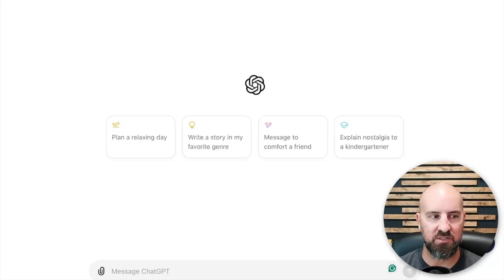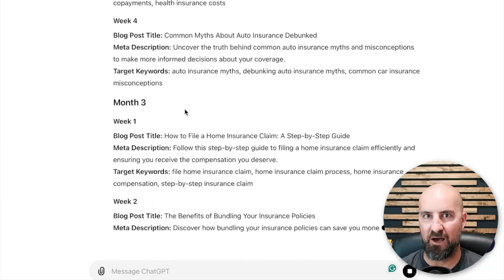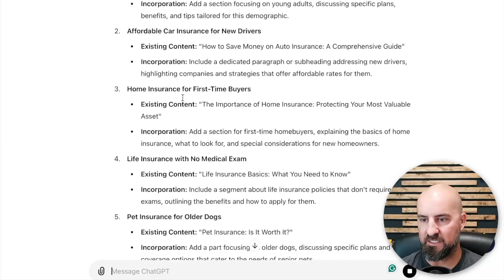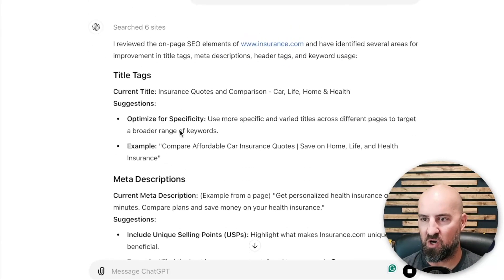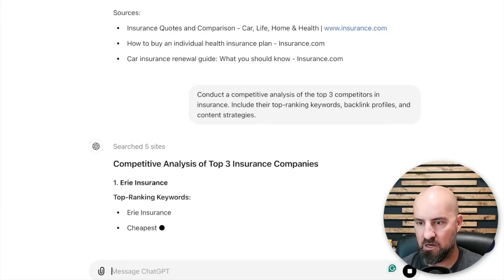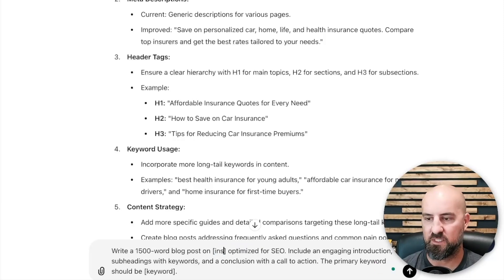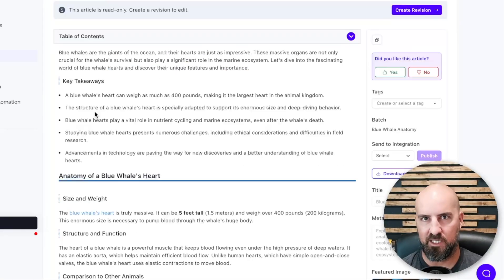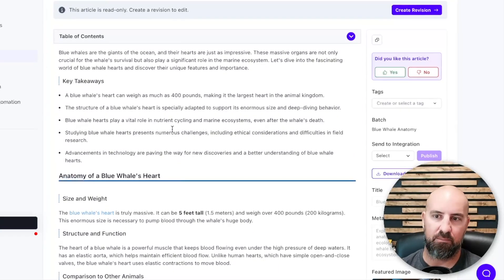10X Your Traffic with These 5 Expert ChatGPT SEO Prompts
In the fast-paced world of digital marketing, leveraging AI tools like ChatGPT can significantly enhance your SEO strategies. This article explores five powerful prompts that marketers, small business owners, and entrepreneurs can use to optimize their content and improve their online presence.

Key Takeaways

Utilize ChatGPT for content strategy and creation.
Conduct effective keyword research and optimization.
Analyze on-page SEO elements for better performance.
Perform competitor analysis to stay ahead in your niche.
Generate SEO-optimized blog posts effortlessly.
Content Strategy and Creation

The first prompt focuses on generating a content calendar for the next three months tailored to your industry. By inputting your specific sector, such as insurance, ChatGPT can provide a detailed plan that includes:

Blog post titles
Meta descriptions
Target keywords
This structured approach allows you to implement a consistent content strategy that aligns with your marketing goals.

Keyword Research and Optimization

Next, the second prompt is designed for keyword research. It helps identify long-tail keywords relevant to your industry that have high search volume and low competition. For instance, if you input "insurance," you might receive suggestions like:

Best health insurance for young adults
Affordable car insurance
Incorporating these keywords into your existing content can significantly enhance your SEO performance.

On-Page SEO Recommendations

The third prompt allows you to analyze the on-page SEO elements of a specific URL. By entering a URL, such as insurance.com, ChatGPT can provide insights and suggestions for:

Title tags
Meta descriptions
Header tags
Keyword usage
This analysis is crucial for optimizing your web pages and improving their visibility in search engine results.

Competitor Analysis

The fourth prompt focuses on conducting a competitive analysis of the top three competitors in your niche. By entering your industry, you can gain insights into:

Their top-ranking keywords
Backlink profiles
Content strategies
This information is invaluable for understanding your competition and identifying opportunities for improvement in your own SEO efforts.

Writing SEO-Optimized Blog Posts

Finally, the fifth prompt enables you to generate a 1500-word blog post on a specific topic optimized for SEO. By specifying a primary keyword, such as "car insurance," ChatGPT can create a comprehensive blog post that includes:

An engaging introduction
Subheadings with keywords
A conclusion with a call to action
This feature not only saves time but also ensures that your content is structured and optimized for search engines.

Bonus Tip: Automate Your Content Creation

To take your SEO efforts to the next level, consider using tools like Journalist AI. This software can automate the process of creating and posting SEO-optimized content across your website and social media channels. By integrating AI with your content strategy, you can streamline your marketing efforts and focus on growing your business.

In conclusion, these five ChatGPT prompts are essential for any marketer looking to enhance their SEO strategy. By implementing these techniques, you can improve your online visibility, drive more traffic to your site, and ultimately increase your sales and bookings. Start using these prompts today and watch your business grow!

00:00:00.080 - Introduction: Five Essential SEO Prompts for ChatGPT
00:00:23.560 - Prompt 1: Content Strategy and Creation
00:01:41.799 - Prompt 2: Keyword Research and Optimization
00:02:38.800 - Prompt 3: On-Page SEO Recommendations
00:03:43.439 - Prompt 4: Competitor Analysis
00:04:52.360 - Prompt 5: Writing an SEO-Optimized Blog Post
00:05:43.240 - Bonus Tip: Using AI Tools for Automated Blogging
00:06:46.840 - Conclusion: Leveraging AI for Seamless SEO Integration